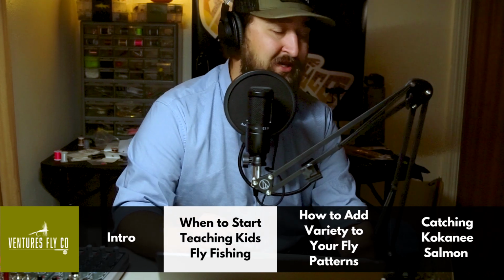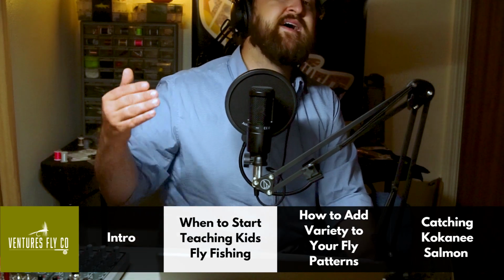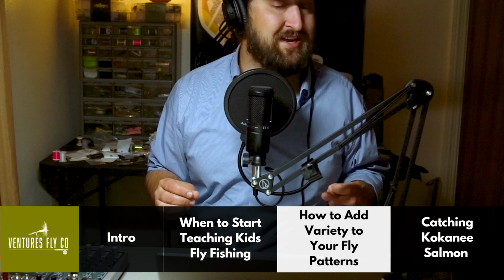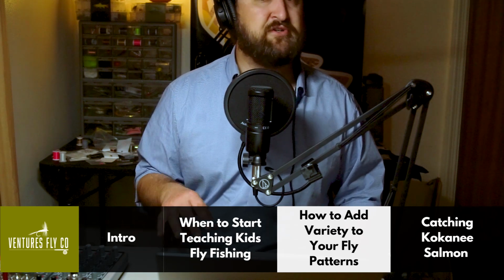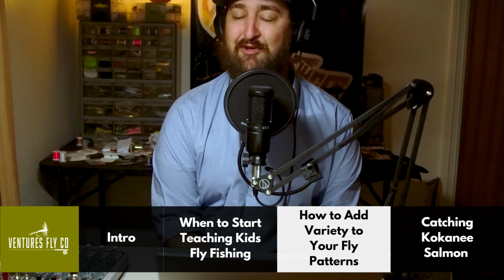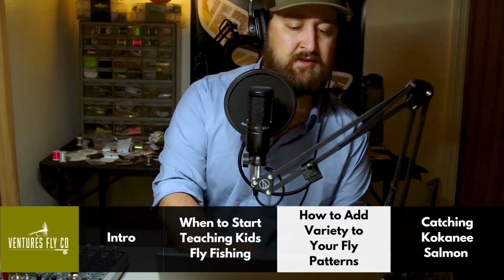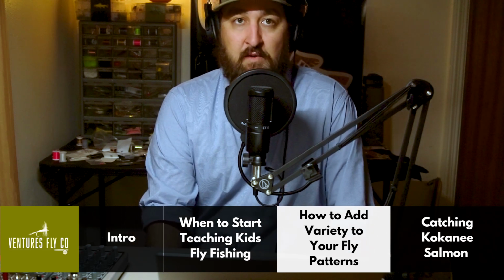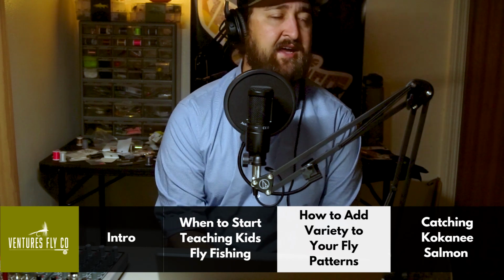Can You Catch Kokanee Salmon On A Fly Rod? | Ep. 23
🎣 We also sell high-quality flies & gear, at a reasonable price.

About this video: Untangled: Fly Fishing for Everyone is a question & answer based podcast where we answer questions submitted by listeners each week. Hosted by professional fly fishing guide and writer, Spencer Durrant. We'll bring you weekly tips to help all of us improve as fly anglers. This week we cover wading boots, the Grand Slam in Colorado, when to take kids fly fishing, how to add variety to your fly collection, and catching Kokanee salmon on a fly rod.